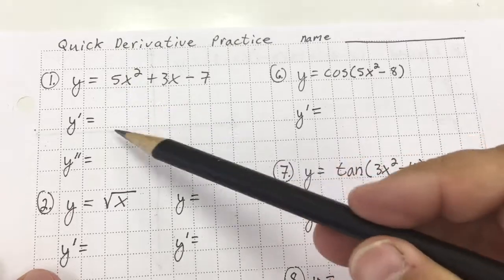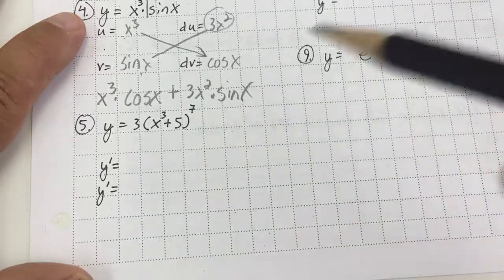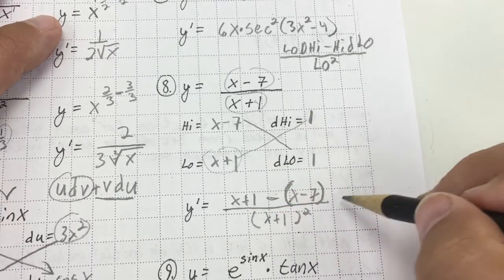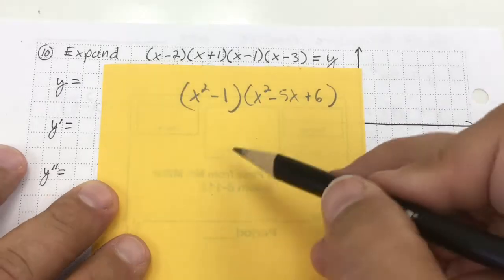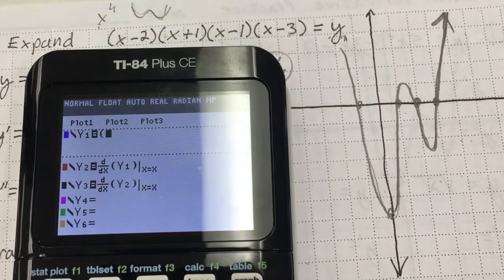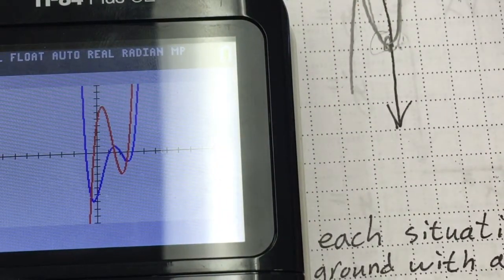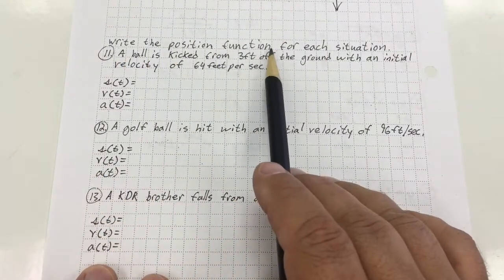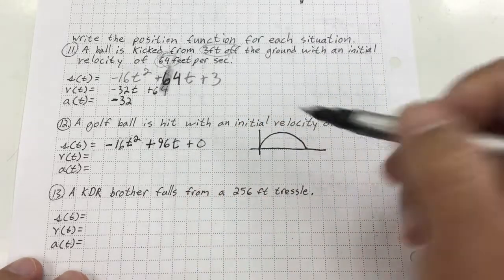Quick derivative practice